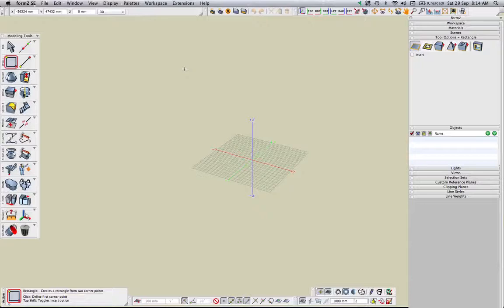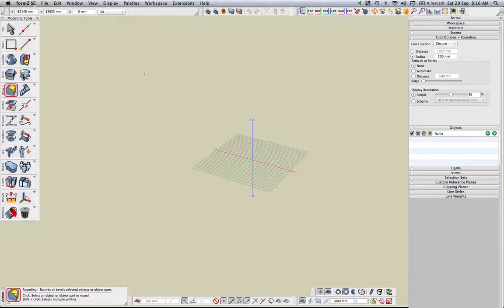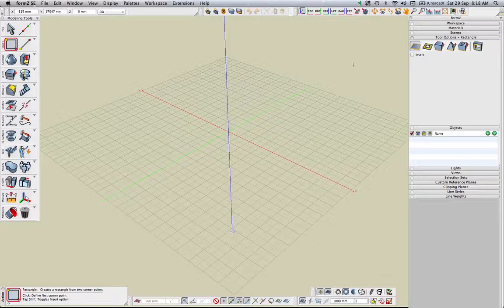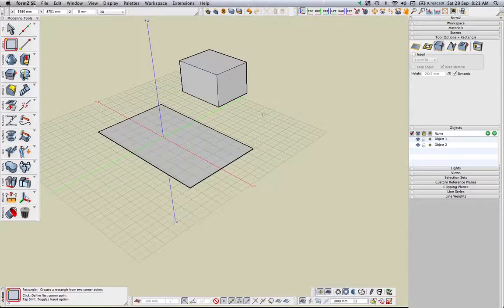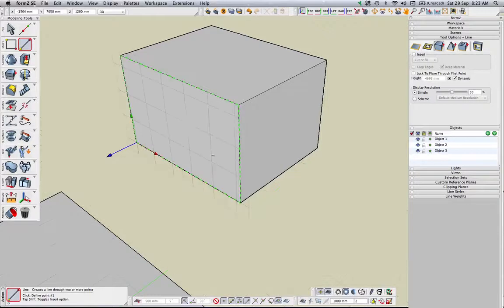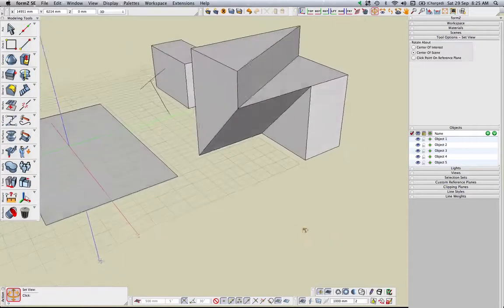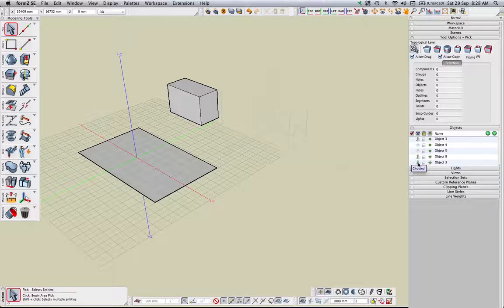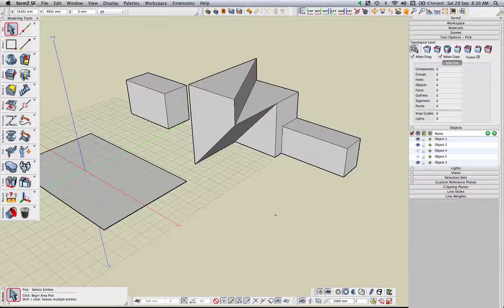formz tutorial 0